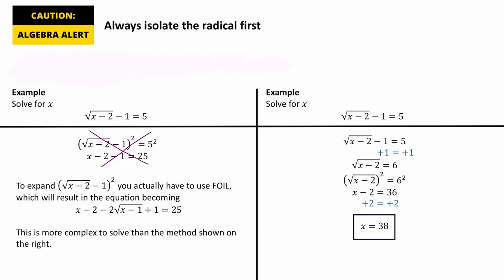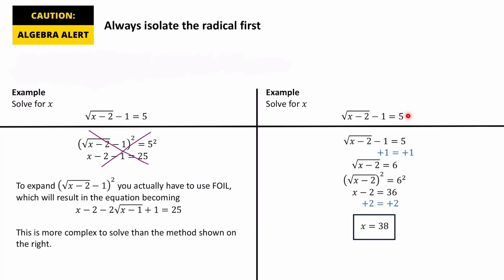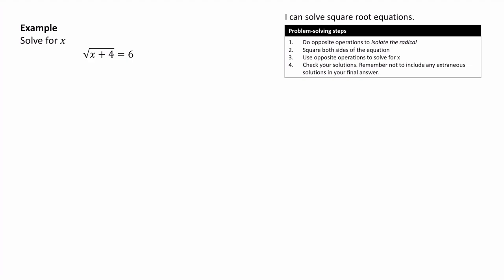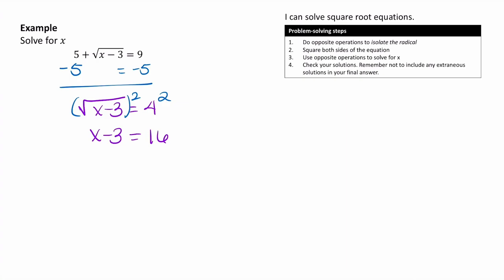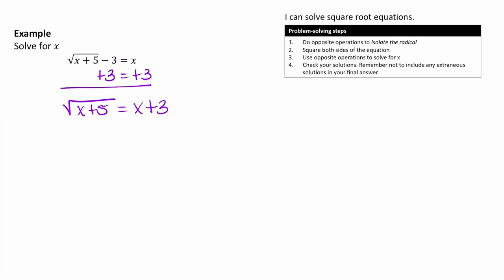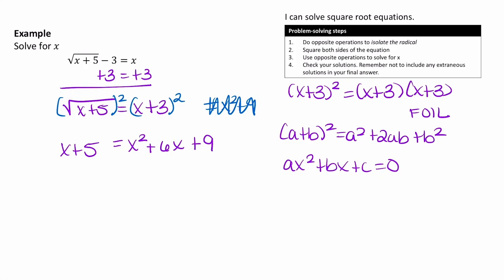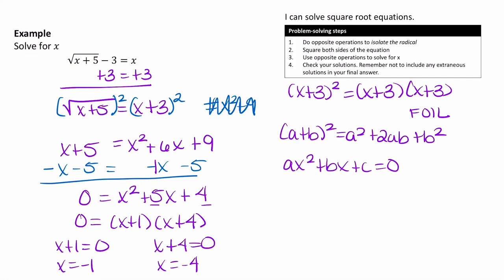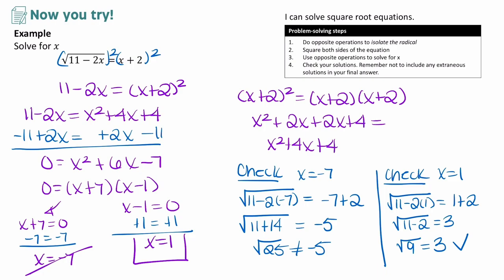3.04 Square Root Equations